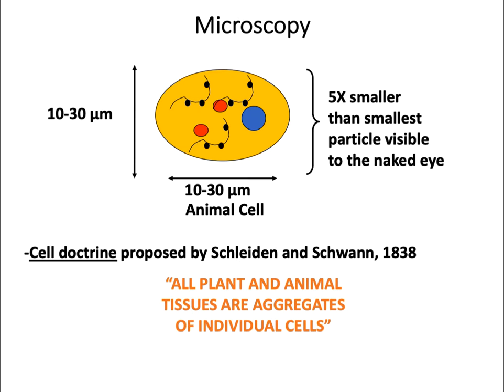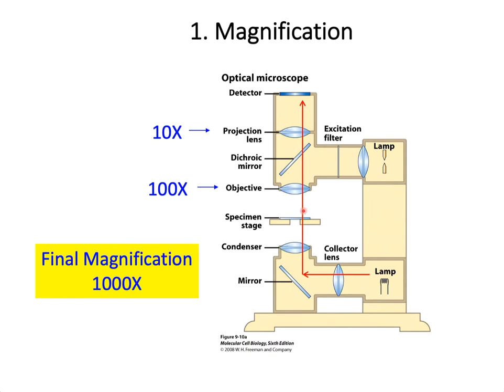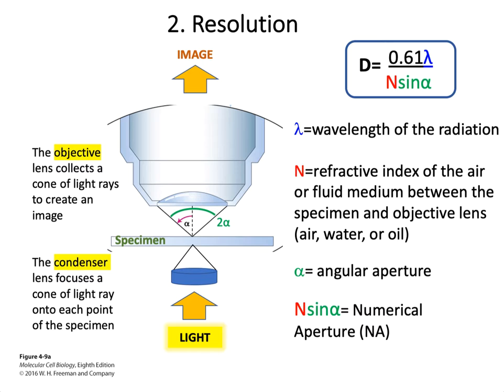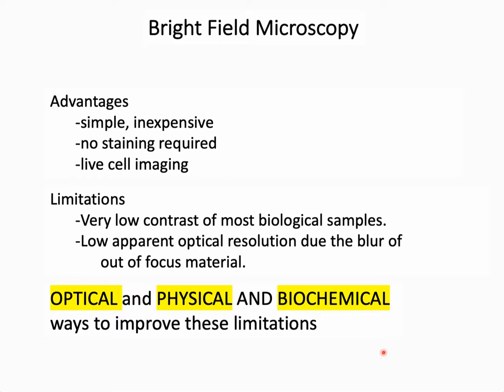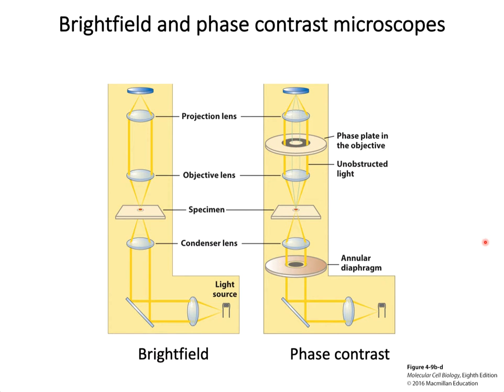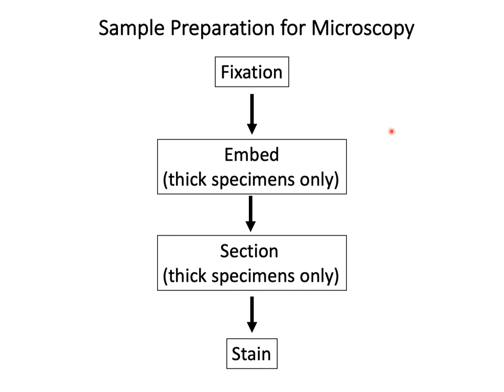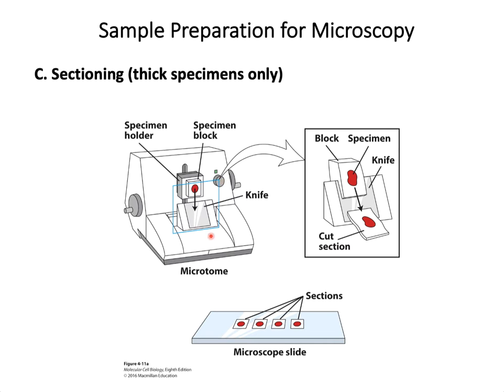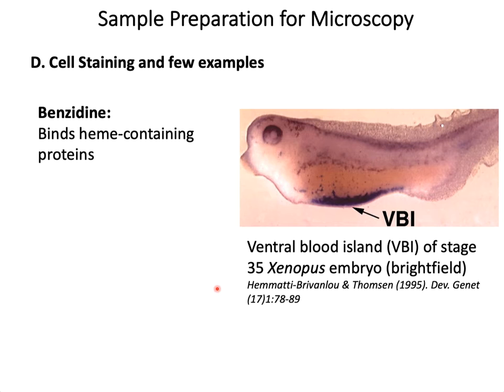02 FALL20 BIOL 8420 Module 1 Part 2